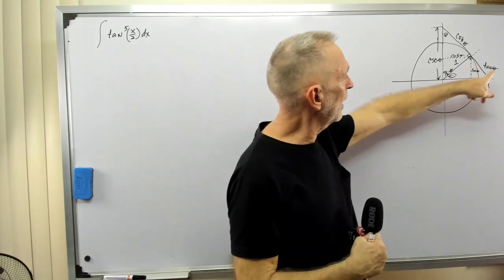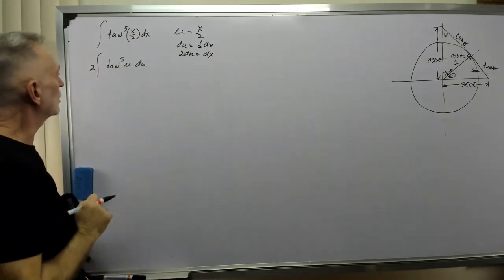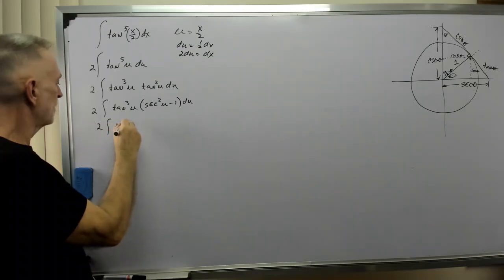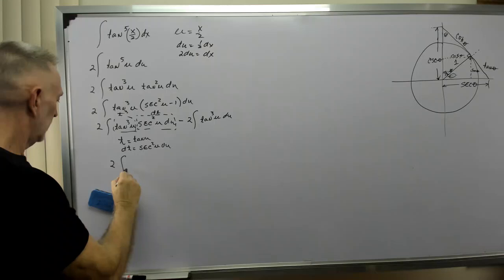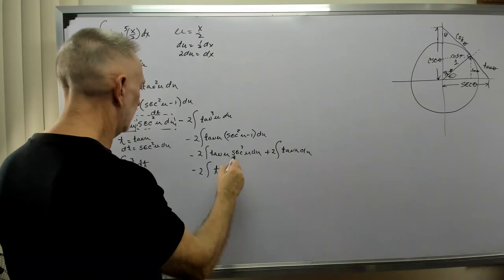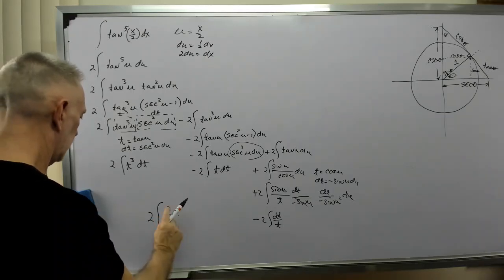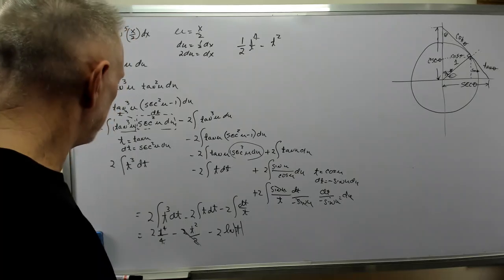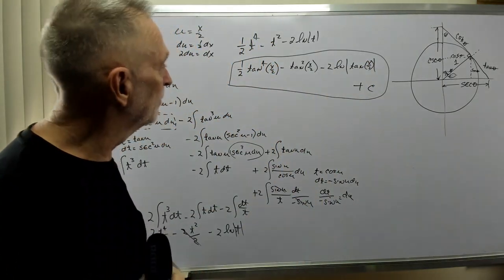∫ [Tan(x/2)]^5 dx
Tools: U-sub